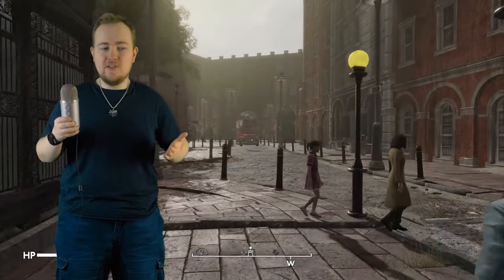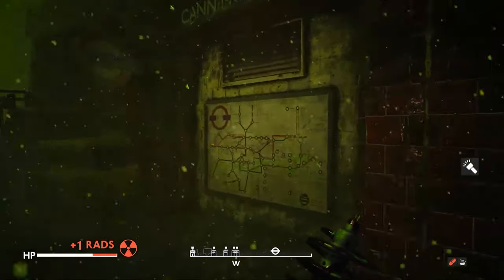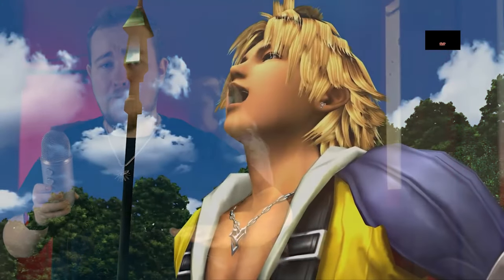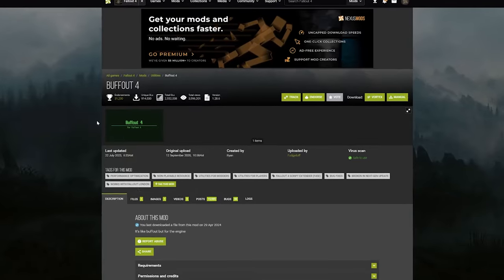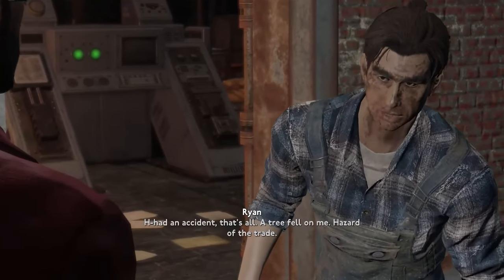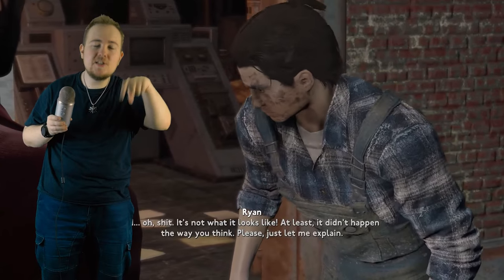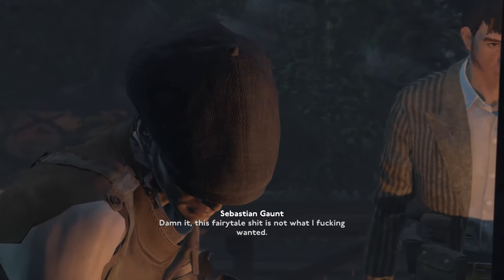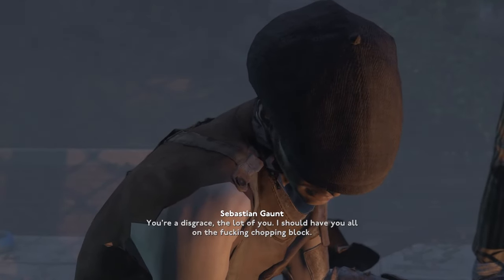Fallout London Is MUCH Better Than You Think...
Today I am going to tell you why Fallout London is awesome!

Fallout London Is MUCH Better Then You Think...

Timestamps:
Intro 0:00 - 1:38
Graphics & Sound 1:38 - 6:08
Technical issues 6:08 - 9:28
Gameplay positives 9:28 - 17:06
Gameplay negatives 17:06 - 21:39
Story 21:39 - 27:41
End & Score 27:41

At Get Rekt you will get the hottest gaming news by your lovely host MrMaximum.

The music in this video:
Johann Sebastian Bach - Air On The G String
Persona 5 - Wake Up, Get Up
Spider-Man 2 - Pizza theme
Fallout London - Forward Motion
Pokemon XD - Mirror B Battle
Persona 3 Reload - Changing Seasons
Yakuza 0 - Pandora's Palace
Persona 5 - Ark theme
Fallout London - Main Theme